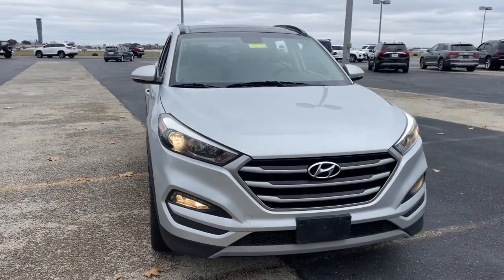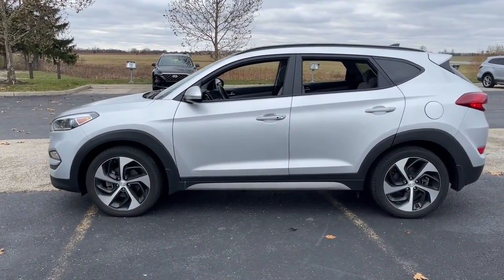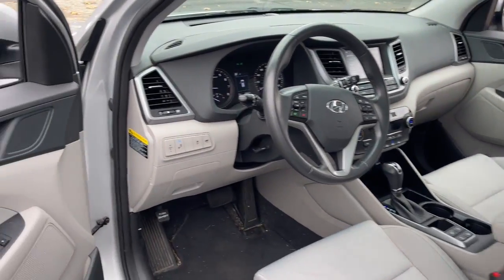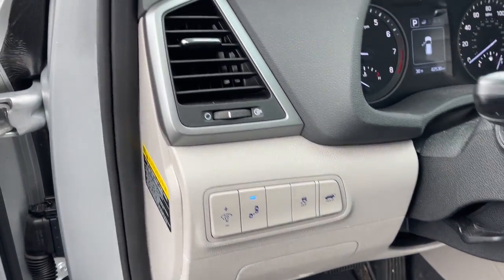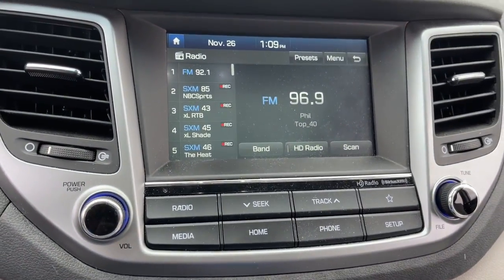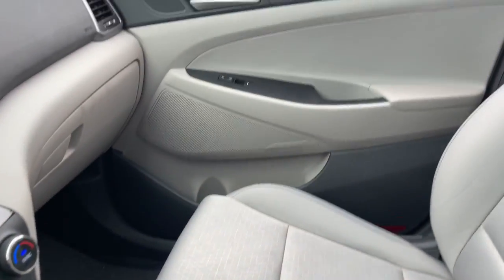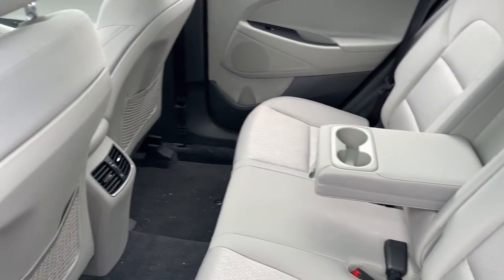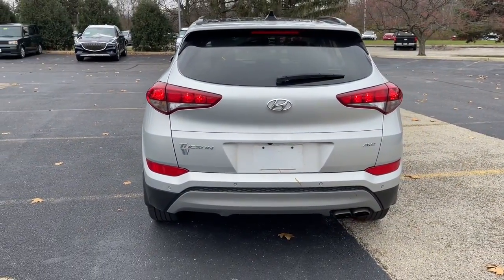2018 Hyundai Tucson Dayton, Vandalia, Middletown, Beavercreek, Englewood T22311A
Molten Silver Used 2018 Hyundai Tucson available in Vandalia, Ohio at Joseph Airport Hyundai. Servicing the Dayton, Vandalia, Middletown, Beavercreek & Englewood, OH area.

Certified. Molten Silver 2018 Hyundai Tucson Value AWD 7-Speed Automatic 1.6L I4 DGI Turbocharged DOHC 16V ULEV II 175hp AWD / 4X4 / 4Wd, Power Sunroof / Moonroof, Backup Camera, Heated Seats, BlueTooth Connectivity, 2018 Hyundai Tucson in Molten Silver with Gray interior, AWD.brbrOne Owner, Clean Carfax, Lifetime Warranty. Recent Arrival! 24/28 City/Highway MPGbrbrCertification Program Details: Lifetime Powertrain Awards:br  * 2018 KBB.com 10 Best SUVs Under $25,000   * 2018 KBB.com 5-Year Cost to Own Awards   * 2018 KBB.com 10 Most Awarded Brands